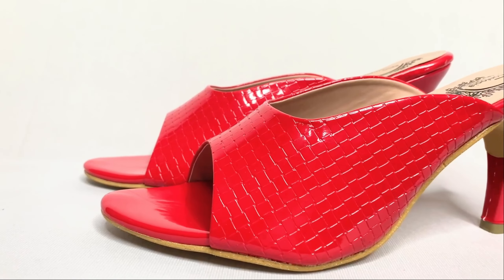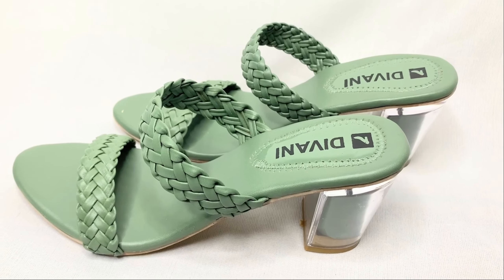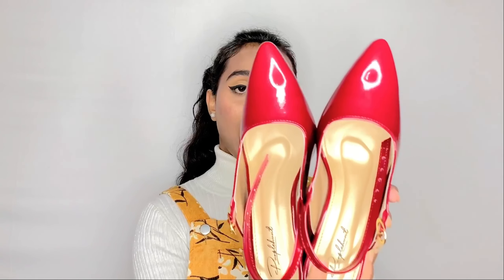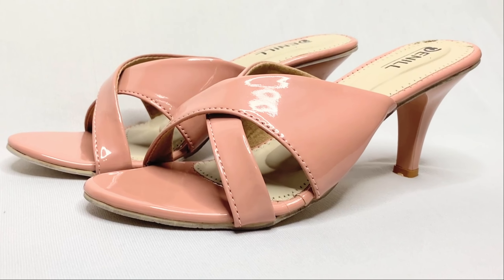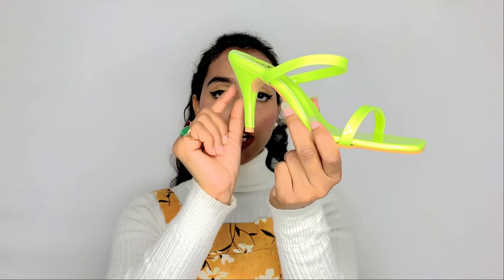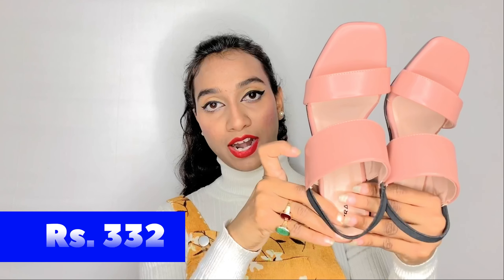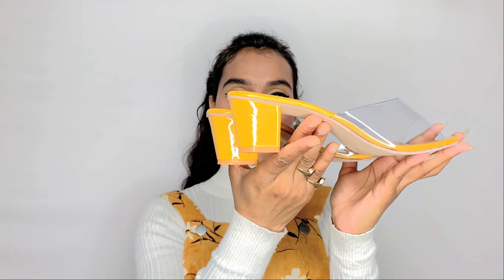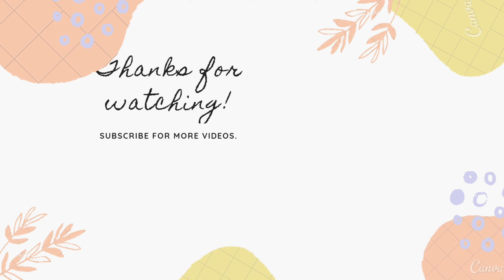*Huge & Best* Amazon Footwear Haul | "Rs. 299-Rs. 799" | Cheapest Heels Haul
My Other Amazon Hauls:-

Copyright Disclamer- Everything you see in this video is created by me ( ANUPAMA PRAJAPATI ) unless otherwise stated.